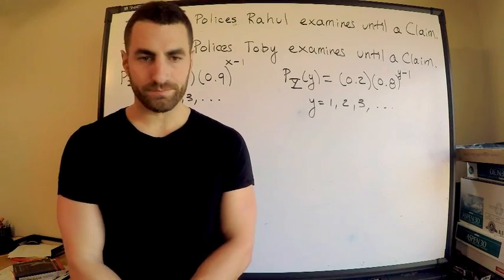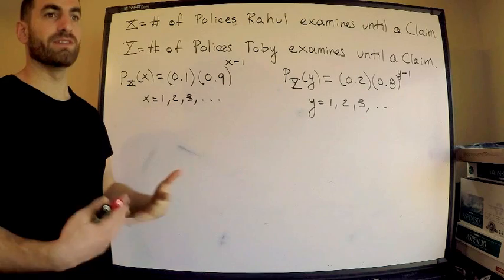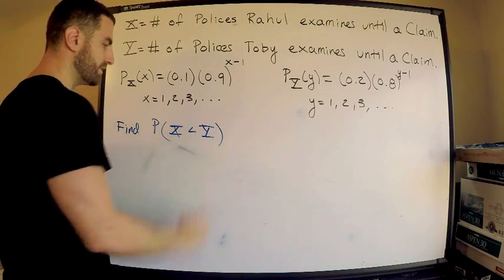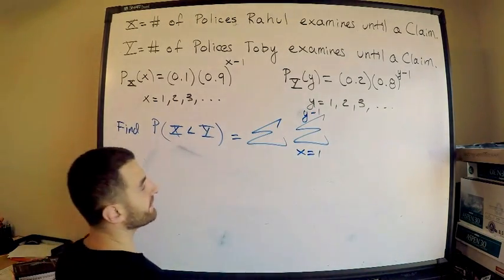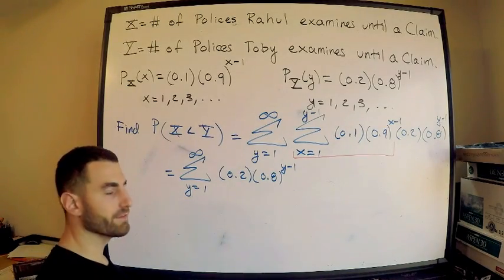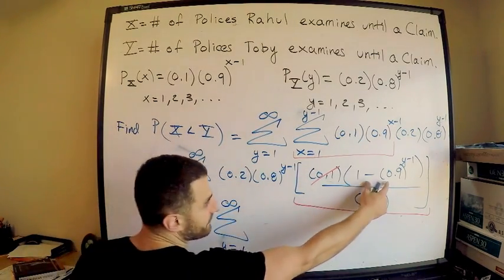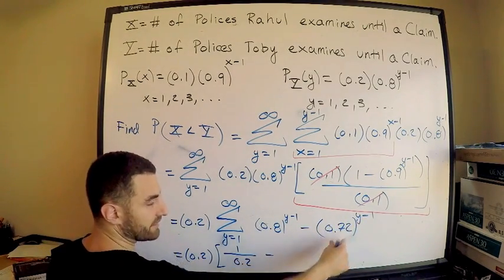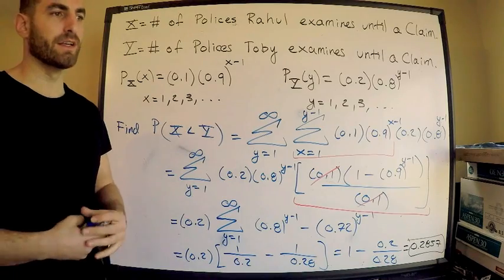SOA #152 Exam P | Geometric Distribution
How to answer a convolution problem without using a convolution.